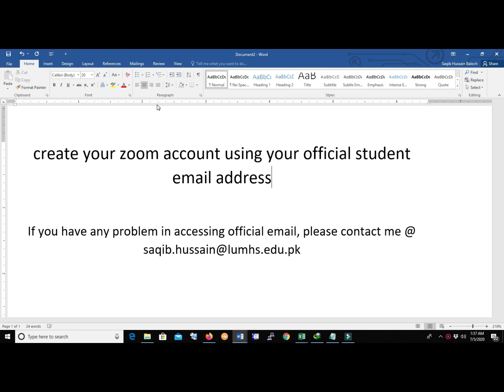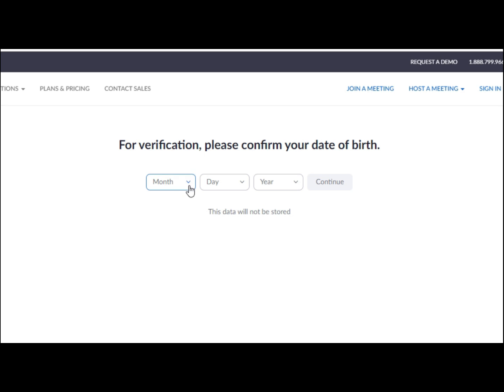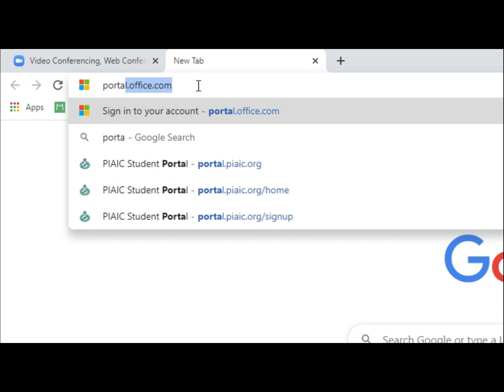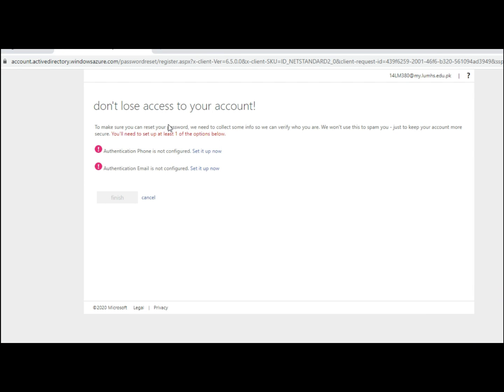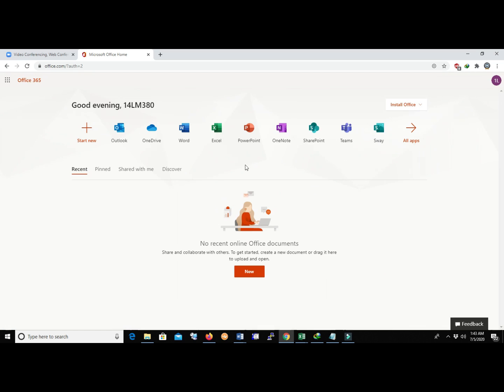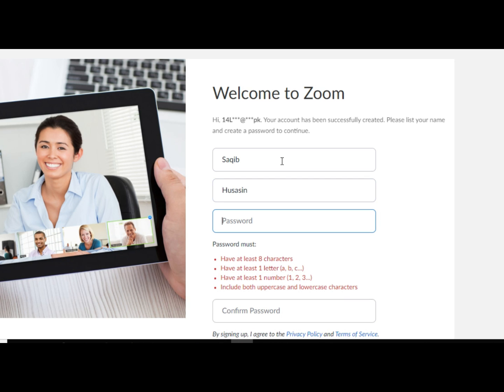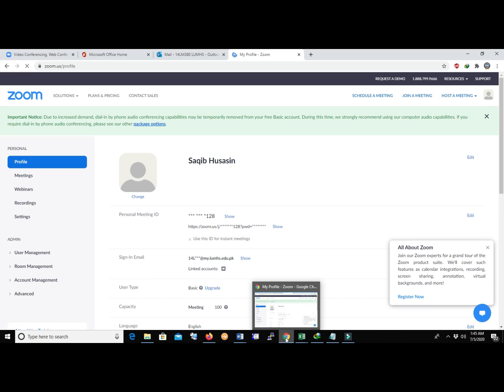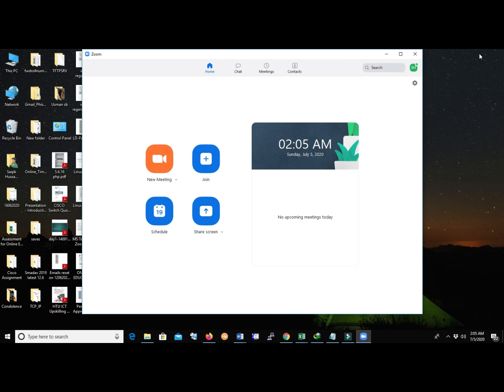Zoom Tutorial | Create Zoom Account with your Student Email Address